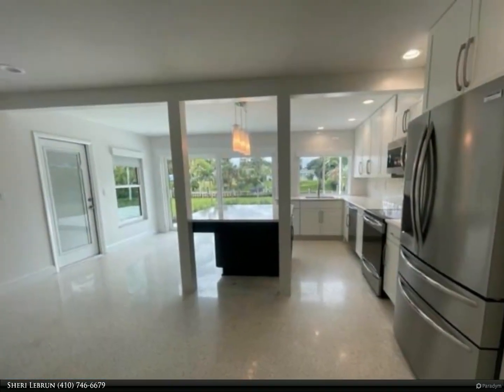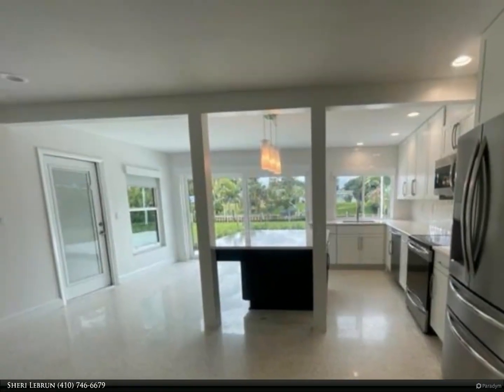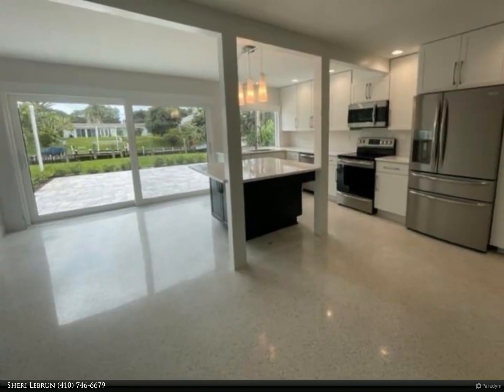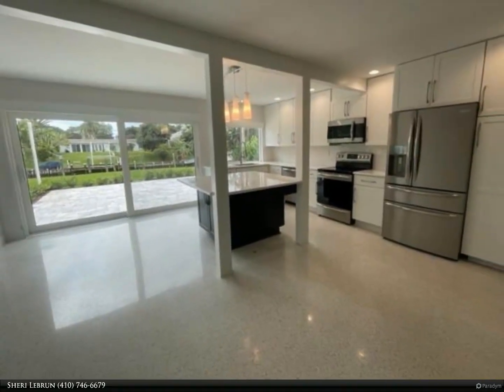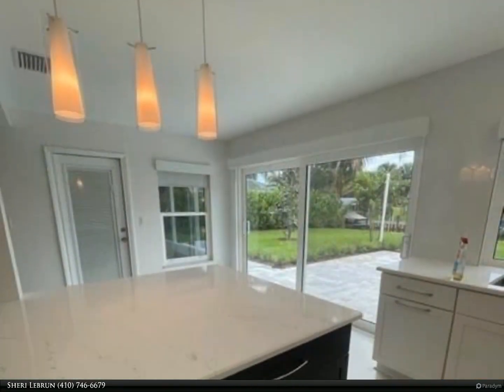Berkshire Hathaway HomeServices Florida Realty - 509 SW North Carolina Drive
509 SW North Carolina Drive

Here is your chance to live on the water in Stuart! Bring your boat (seawall/bulkhead, up to 40ft boat). Clean and modern 2BR/2BA home in the highly sought after Palmetto Harbour area of Stuart. Walk or bike to downtown Stuart! This home features an open floor plan with beautifully renovated bath and kitchen w/ quartz countertops, restored terrazzo floors, screened lanai and huge patio looking out to the canal. Very private backyard and street, driveway parking and one car garage.

Sheri Lebrun
Berkshire Hathaway HomeServices Florida Realty